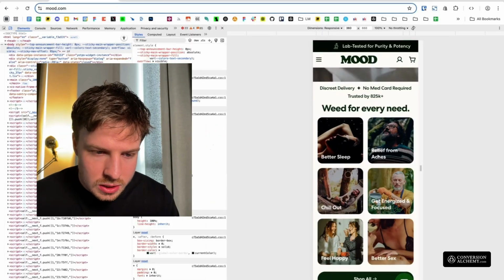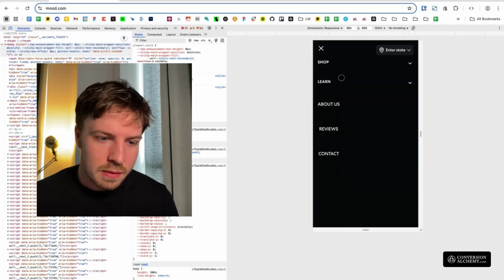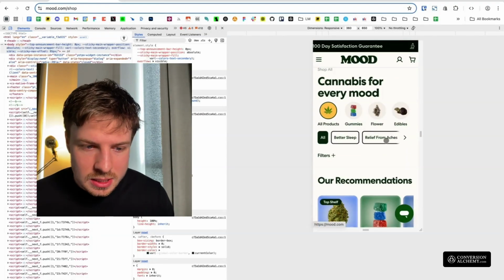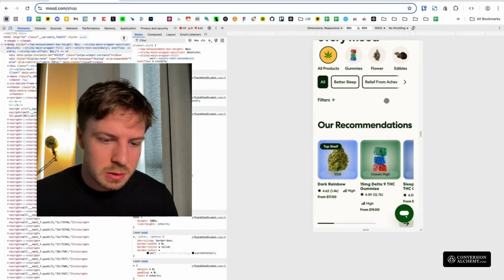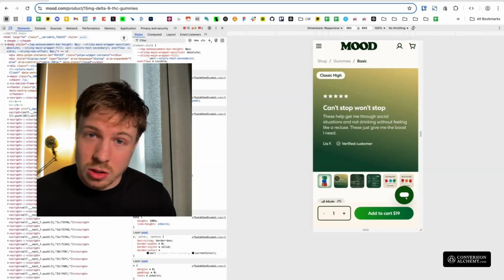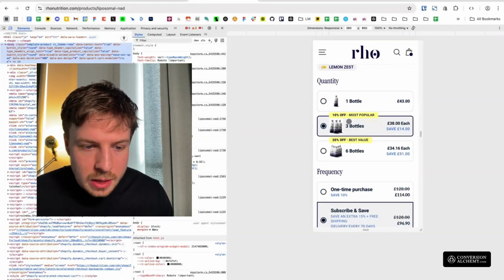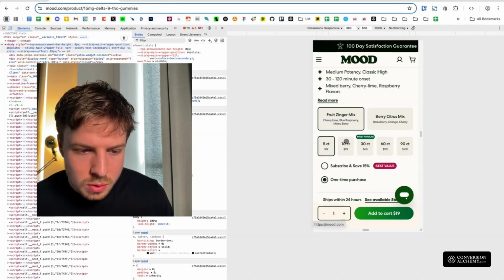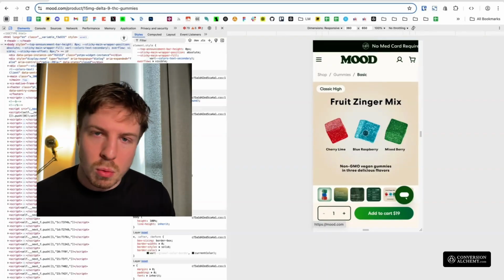Why Your Shopify Store Isn’t Converting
This CRO teardown of Mood reveals how to fix underperforming visuals, broken product pages, and missed upsell opportunities. Learn how to optimize your homepage, product listings, and navigation to keep cold traffic engaged and converting.

00:28 Replace Hero With Brand Overview
01:03 Rework Navigation & Category UX
01:48 Collection Page Fixes for Cold Traffic
02:20 Vertical Scroll vs. Horizontal Sliders
02:49 Product Page Layout Mistakes
03:13 Optimize Listing Photos for Objections
03:43 Introduce Tiered Bundles with Descriptions
04:56 Show Off Social Proof & Press Logos